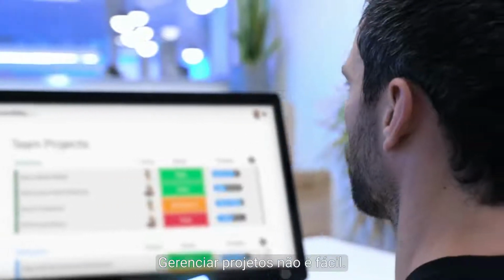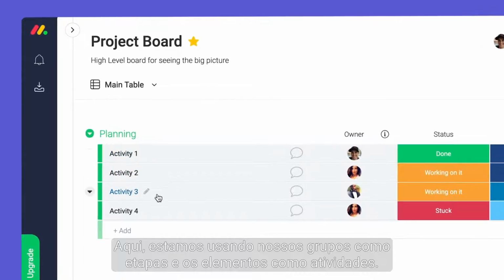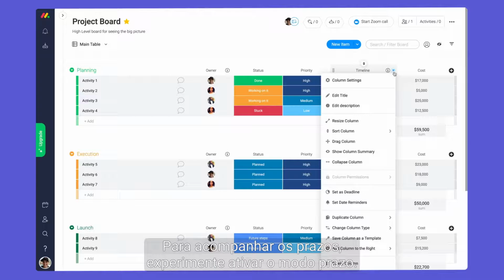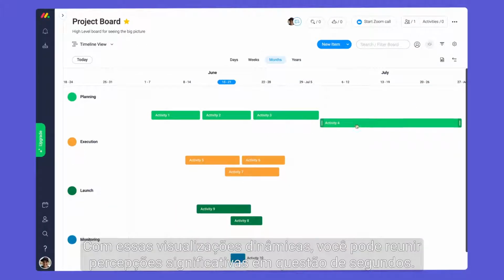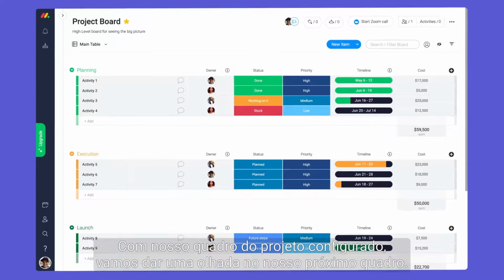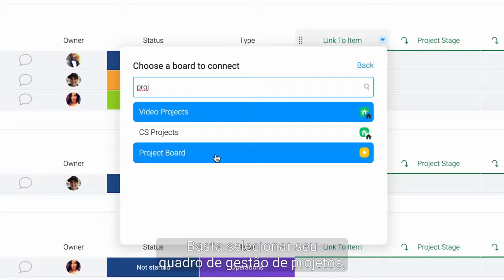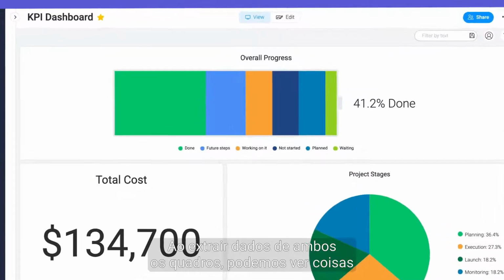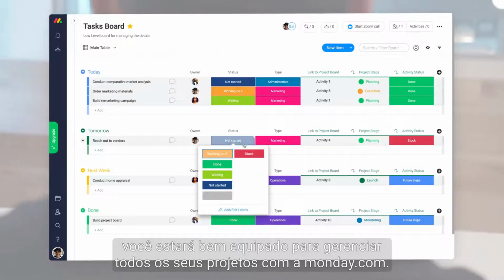Gestão de projetos com a monday.com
Gerenciar projetos não é fácil. Neste vídeo, Dan mostrará como usar quadros, painéis, visualizações e outros recursos para dominar a arte da gestão de projetos na monday.com
00:25 - Quadro de projeto de alto nível
00:57 - Fique por dentro dos prazos
01:09 - Visualize seus dados
01:33 - Automações
02:00 - Quadro de tarefas de baixo nível
02:17 - Conecte seus quadros
02:48 - Painel